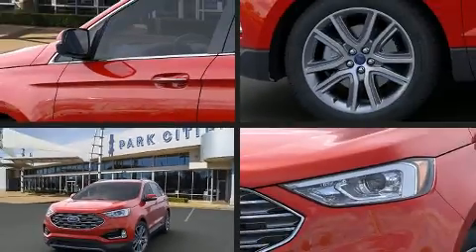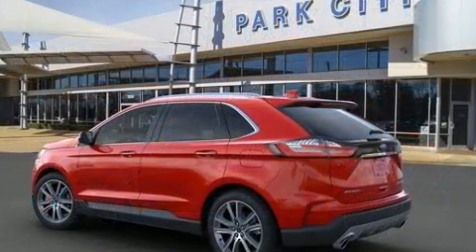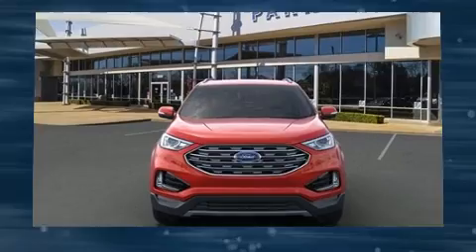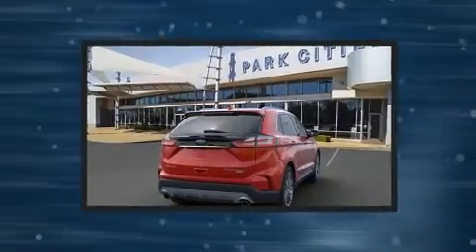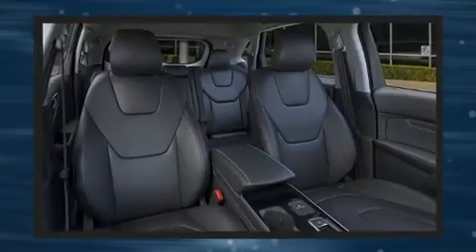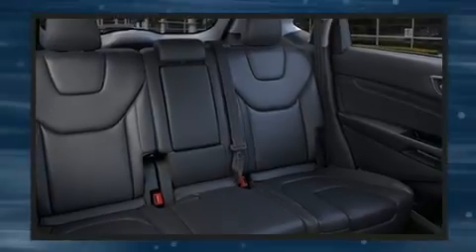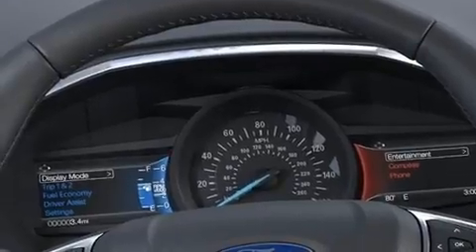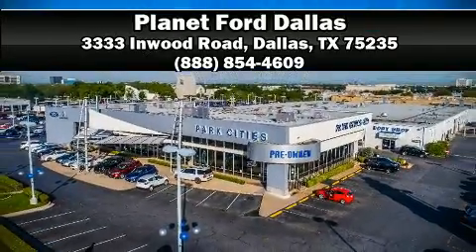2020 Ford Edge Titanium in Dallas, TX 75235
You can expect a lot from the 2020 Ford Edge. With fewer than 3,000 miles on the odometer, this 4 door sport utility vehicle prioritizes comfort, safety and convenience. Under the hood you'll find a 4 cylinder engine with more than 200 horsepower, providing a smooth and predictable driving experience. Well tuned suspension and stability control deliver a spirited, yet composed, ride and drive Turbocharger technology provides forced air induction, enhancing performance while preserving fuel economy. All of the premium features expected of a Ford are offered, including: leather upholstery, delay-off headlights, 1-touch window functionality, a built-in garage door transmitter, a power liftgate, remote keyless entry, and power seats. With side curtain airbags supplementing the rest of the safety network, you can be assured that you and your passengers will experience top-tier protection. We pride ourselves on providing excellent customer service. Please don't hesitate to give us a call.